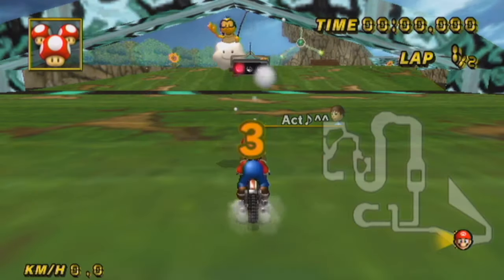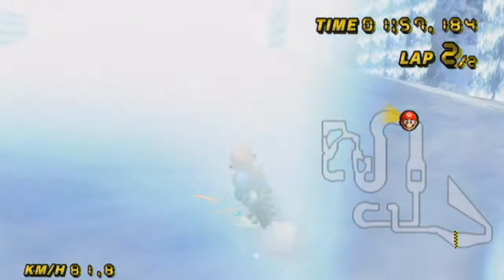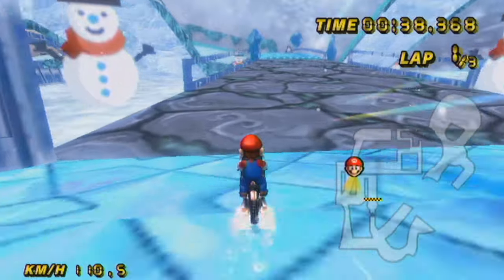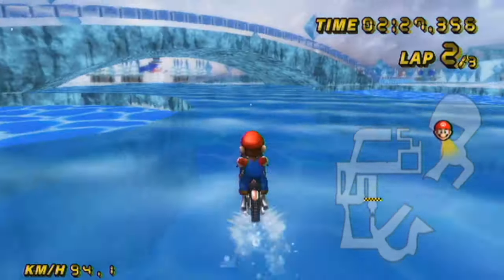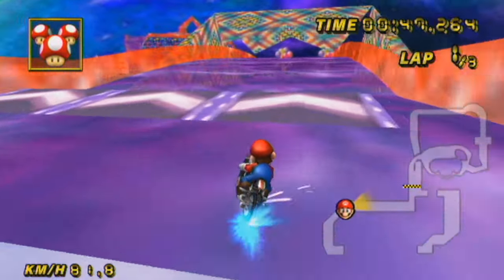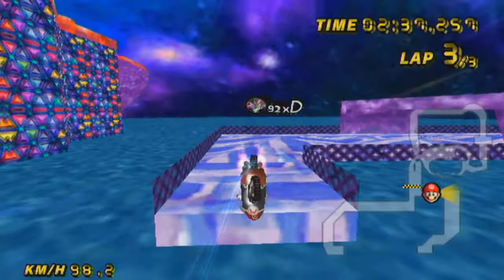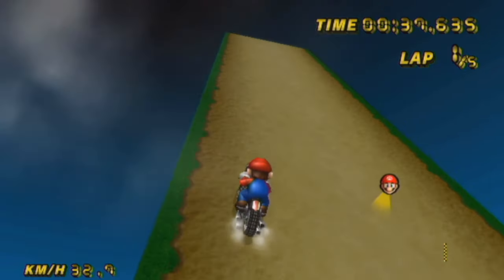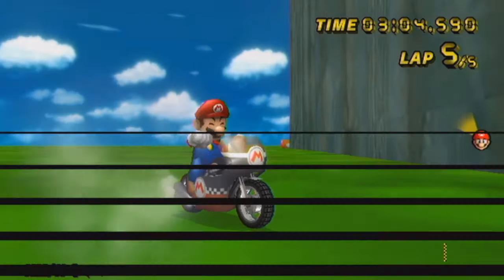Mushrooms & Candy! Act vs Skill Issue Pack Episode 8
I play a lot of tracks made by Warwick92xD today as the tracks get weirder and weirder by the minute!

Tracks Played:

Blue Field by Warwick92xD
Frozen Valley by Warwick92xD
Candy Swimming Pool by Warwick92xD
Mushroom Heights by Yoshi888

I hope you enjoy the video! More content coming soon :D

Act :)